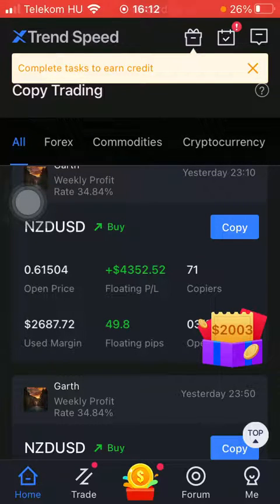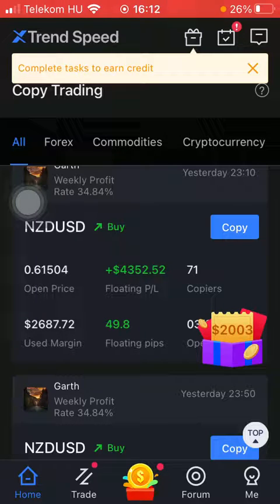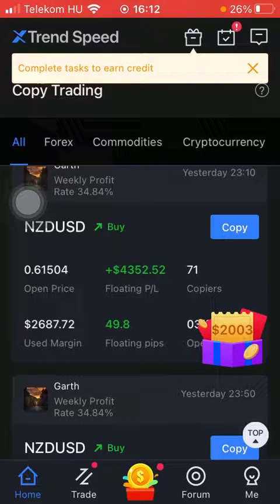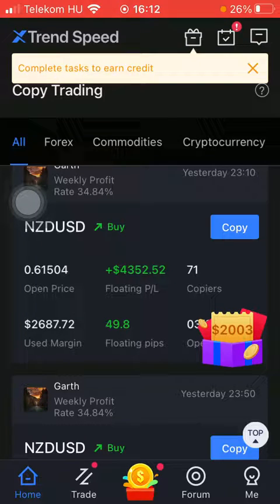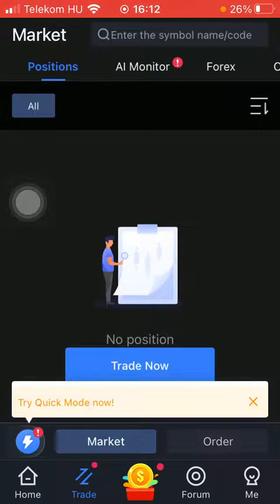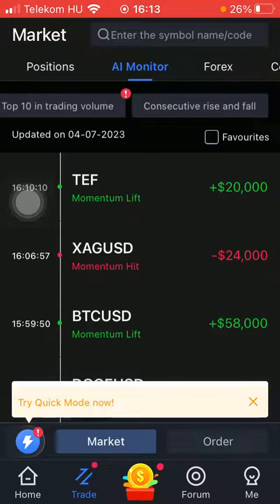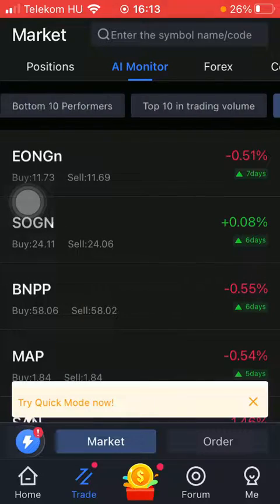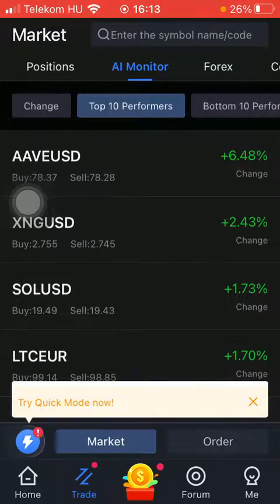How to check out the AI monitor on XTrend Speed Trading App?